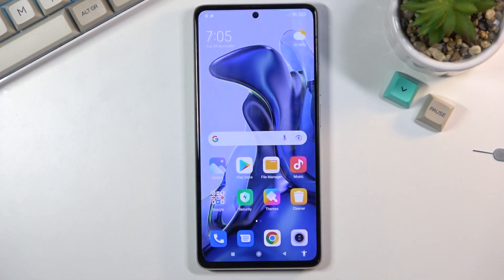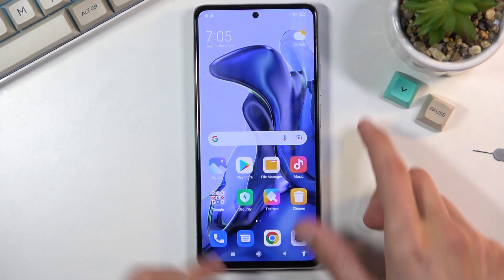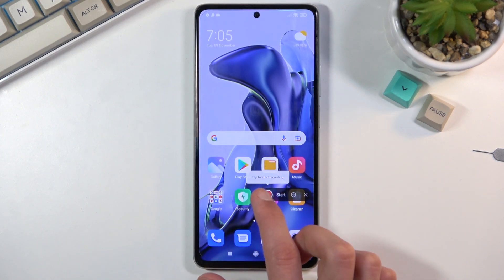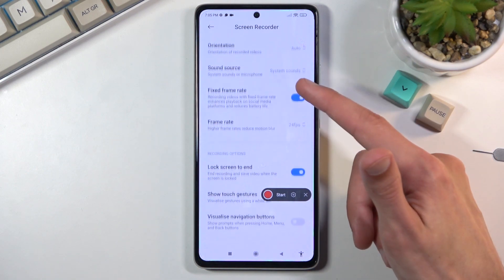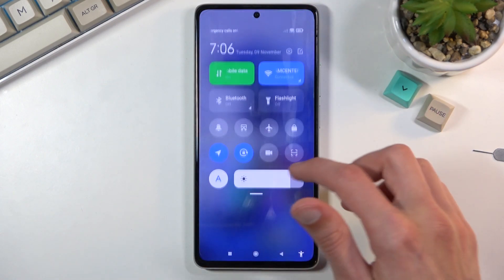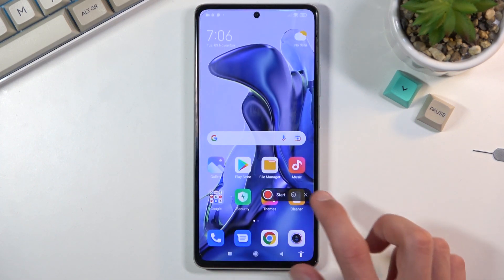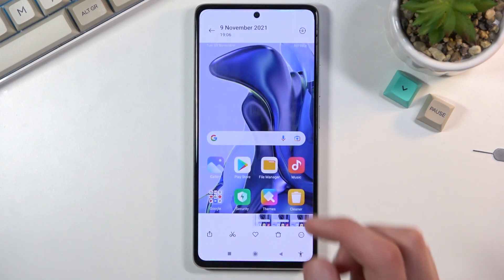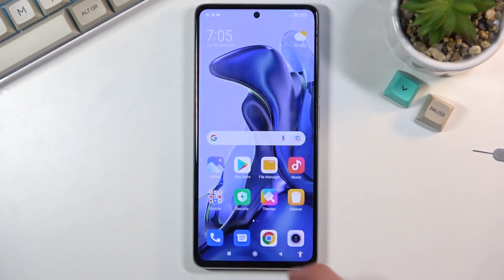How to Record Screen in XIAOMI 11T – Check Screen Recorder Feature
Learn more info about XIAOMI 11T:
If you’re wondering how to record screen in XIAOMI 11T, then here we are coming with help! In this tutorial we would like to share with you how easily you can find proper option called screen recorder. This built-in option will allow you to catch everything that’s happening on the screen and make a video! So let’s follow all shown steps and successfully record screen.

How to Record Screen in XIAOMI 11T? How to Save Screen in XIAOMI 11T? How to Share Display in XIAOMI 11T? How to Capture Screen Action in XIAOMI 11T? How to record display in XIAOMI 11T?